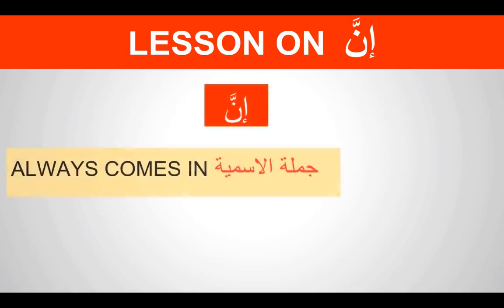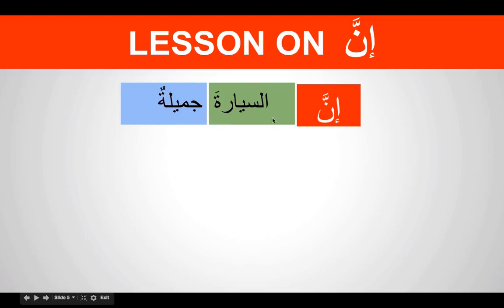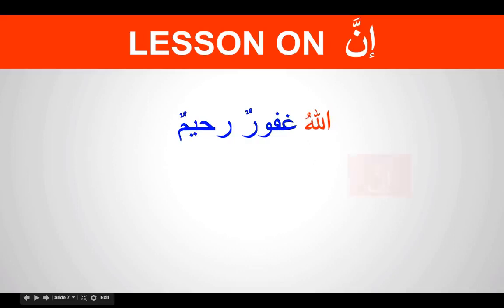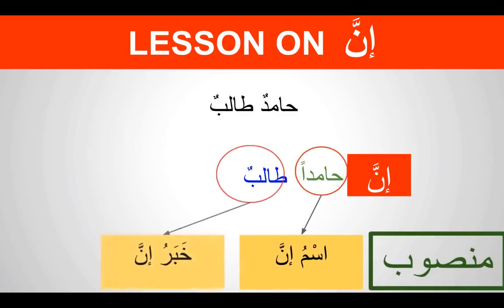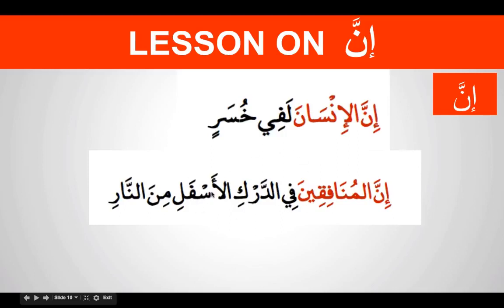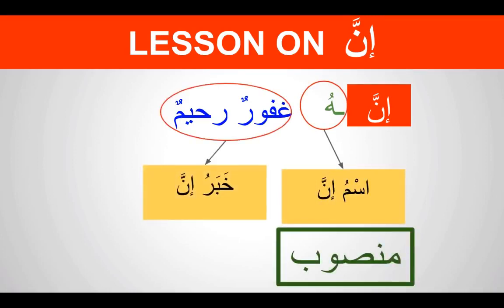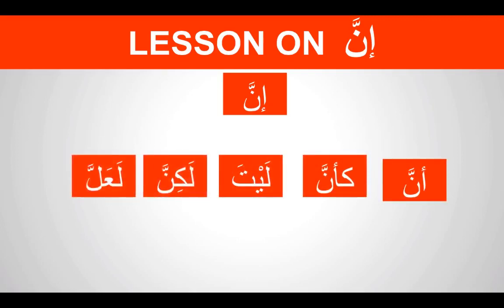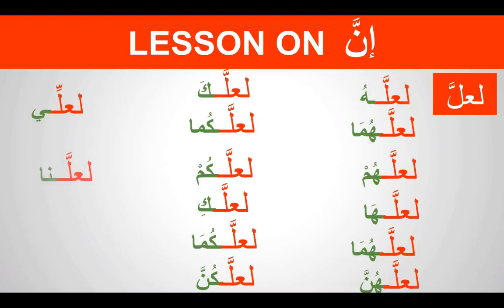MADINA BOOK 2 CLASS 1, LESSON ON إنَّ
Title: Madina Book 2 Class 1 - Lesson on "إنَّ" (With English Translation) | Learn Arabic Grammar

Description:
Welcome to Madina Book 2 Class 1! In this Arabic grammar lesson, we will be focusing on the usage and meaning of the word "إنَّ" (pronounced as "inna"). "إنَّ" is a particle commonly used in Arabic to introduce a verbal sentence, emphasizing certainty or giving a sense of emphasis.

In this video, our expert Arabic language teacher will guide you through the lesson on "إنَّ" step by step, providing clear explanations and examples. Whether you're a beginner or have some prior knowledge of Arabic, this lesson will help you deepen your understanding of this important grammatical concept.

Key topics covered in this lesson:

Introduction to the particle "إنَّ" (inna)
Understanding its meaning and usage
Examples and sentences using "إنَّ"
Emphasizing certainty in verbal sentences
Learning Arabic grammar is essential for developing your language skills, and this lesson on "إنَّ" will be a valuable addition to your Arabic learning journey. Make sure to watch the video until the end and take notes for better retention and practice.

Let's dive into the world of Arabic grammar together and enhance our linguistic abilities. Happy learning!